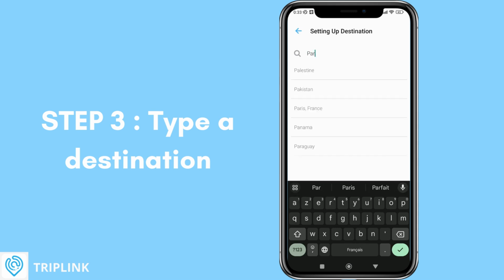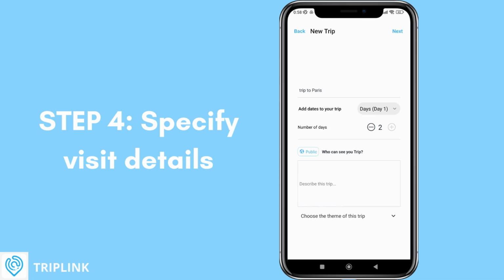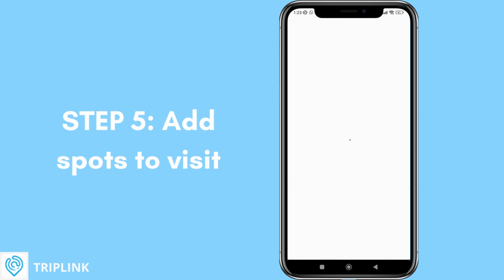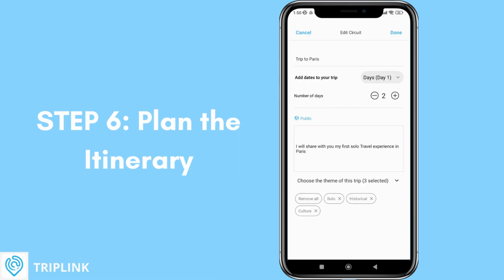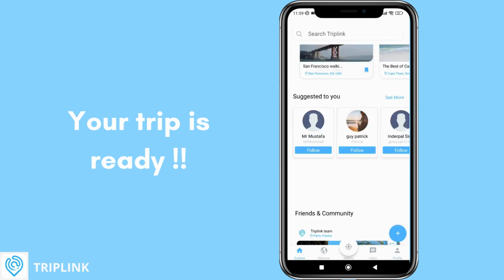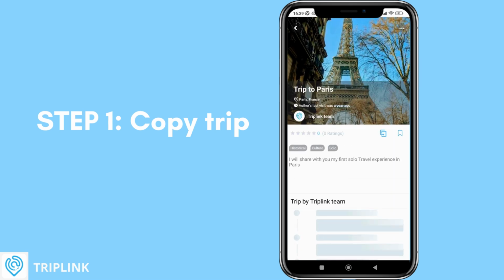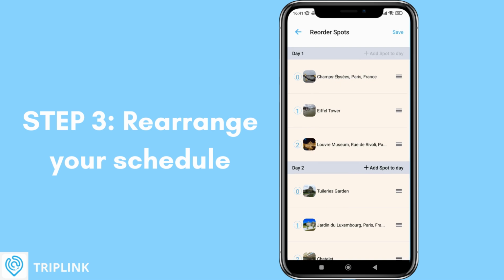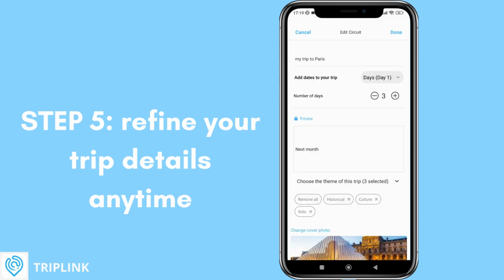Triplink Tutorial: Easy Steps to Plan Your Dream Trip!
Embark on your next adventure with ease using Triplink! 🌍✈️ Our step-by-step guide walks you through crafting your ideal trip, whether you're starting from scratch or drawing inspiration from fellow travelers. In this video, you'll discover how to:

Register and personalize your Triplink account 📱
Effortlessly create a trip from scratch 🗺️
Utilize existing trips as templates for quick planning 🔄
Enhance your journey with custom spots, photos, and tips 📍
Share and connect with the Triplink community 🤝
Join us to unlock the secrets of hassle-free travel planning. Perfect for both seasoned travelers and new explorers.